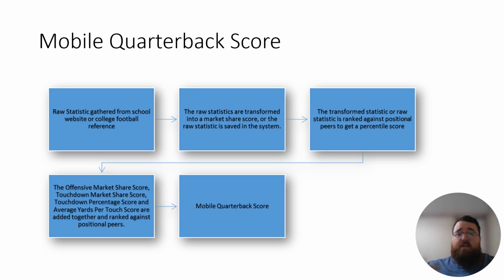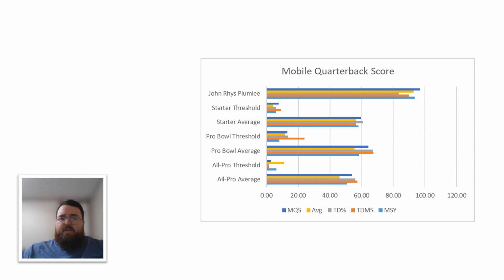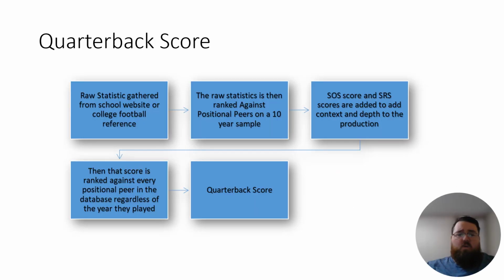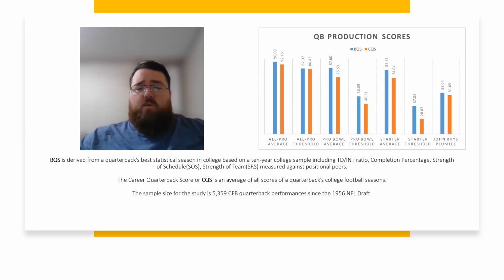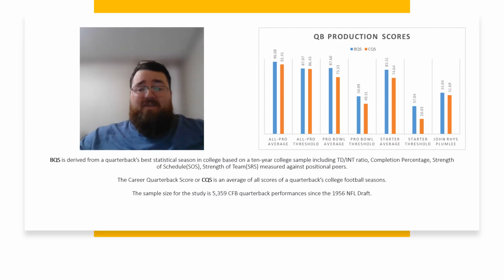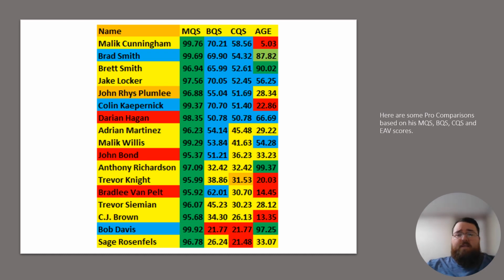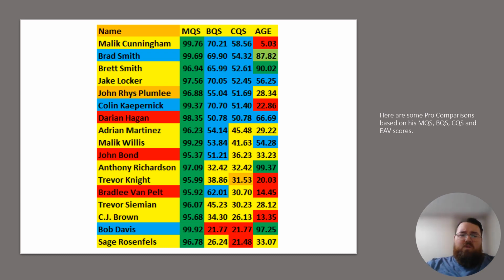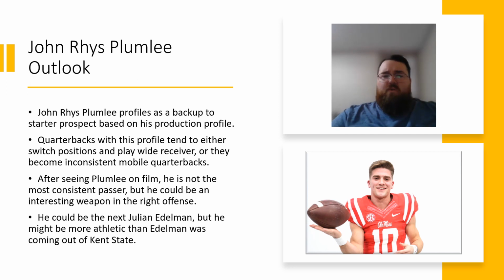2024 NFL Draft: Is John Rhys Plumlee the next Julian Edelman clone?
Listen to Jim "Jimetrics" Cobern breakdown John Rhys Plumlee based on his production profile to find out if he has what it takes to become an elite quarterback in the NFL. To learn more about Plumlee and other 2024 NFL Draft prospects go to @Jimetrics on twitter
MQS: Mobile Quarterback Score
AVG: Average Yards Per Rush Score
TD%: Touchdowns Per Rush Score
TDMS: TD Market Share Score
MSY: Rushing Market Share Score
BQS: Best Quarterback Score
CQS: Career Quarterback Score